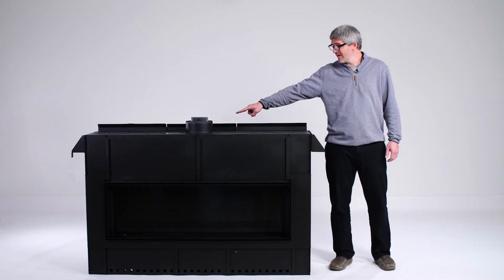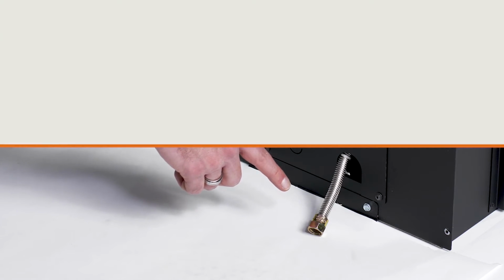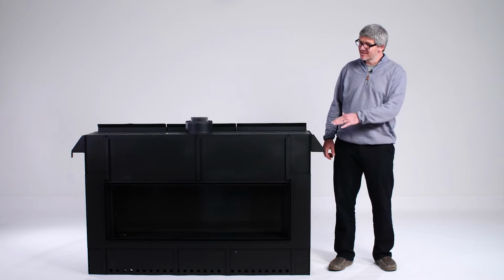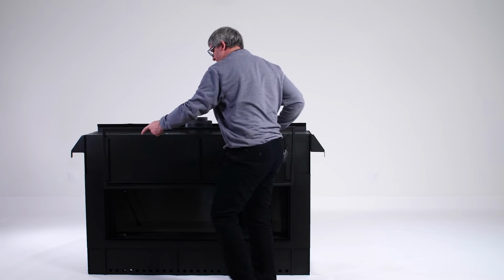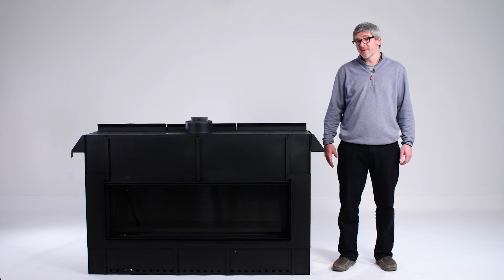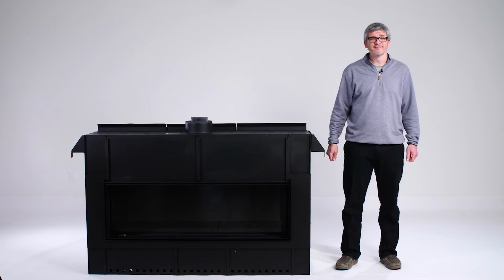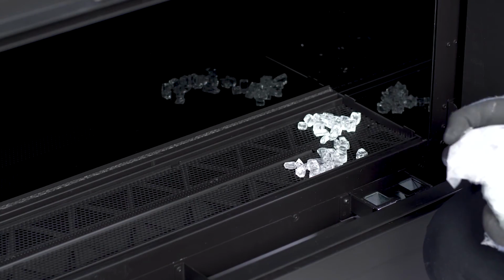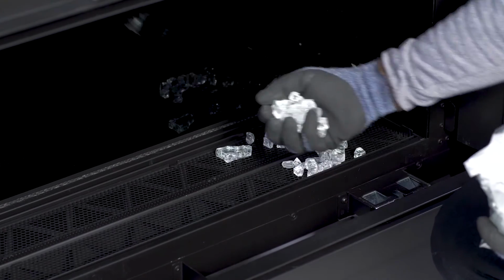How to Install the Montigo Distinction D4815 Fireplace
The Montigo Distinction radiates luxury with its reflective ceramic black liner, 48-inch-wide viewing area, concealed linear burner, Star Ice fire glass media, and multicolored LED uplighting. Built-in circulating fans distribute 35,000 BTUs of warmth throughout your space, and the adjustable flame height and heat output keeps you comfortable in any season. The Distinction comes with a fully-loaded, remote-operated Proflame 2 Control System, with the option to add a Cool Wall Advantage Kit, so you can hang up artwork or mount a TV safely.

At Woodland Direct, we offer a wide variety of indoor and outdoor fire products, and have a team of nationally certified experts that will help guide you in making the right purchase. to find the perfect fire feature to add to your home!